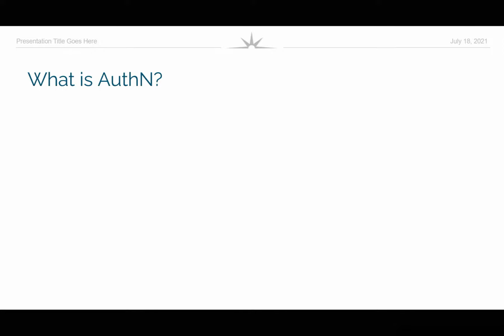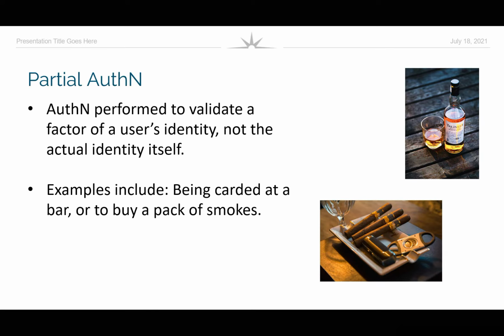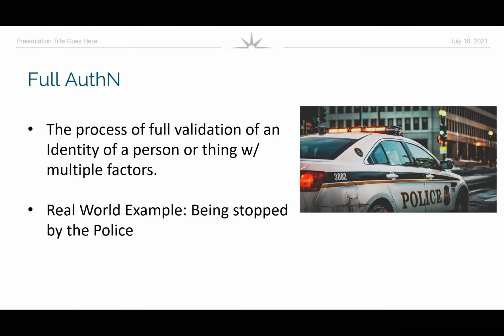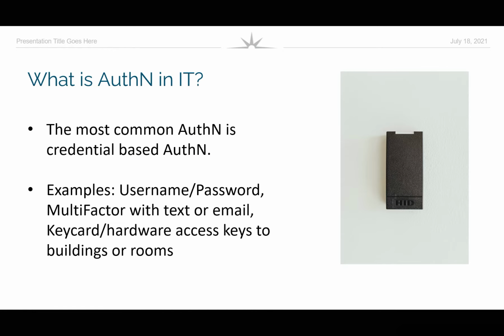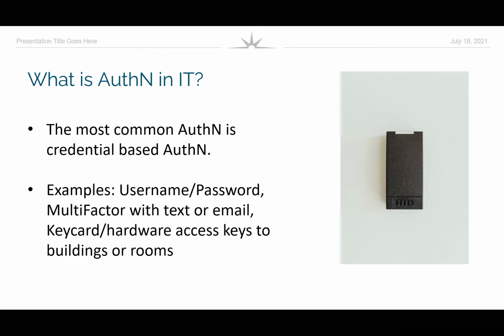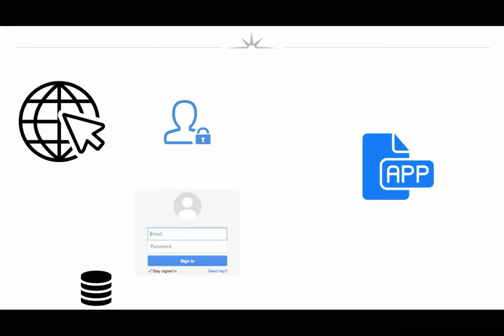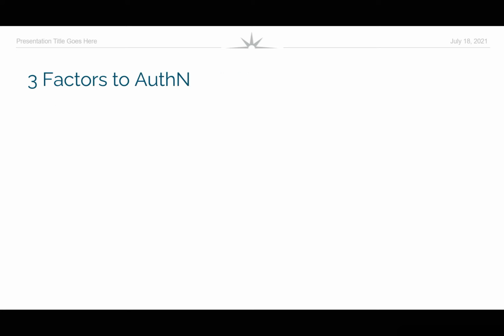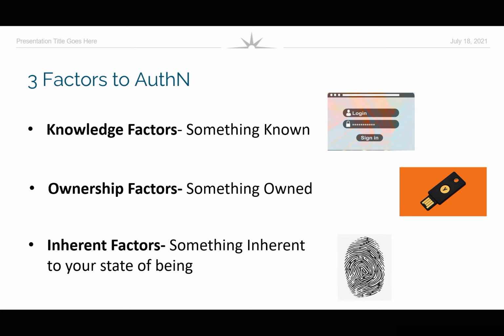Identity and Access Management 101 - AuthN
Learn about IAM and AuthN